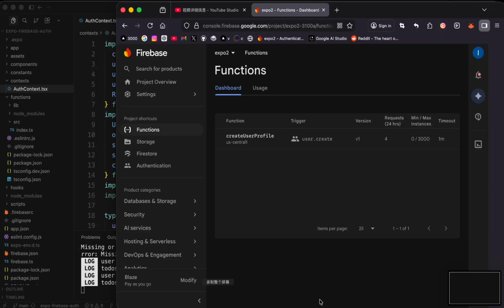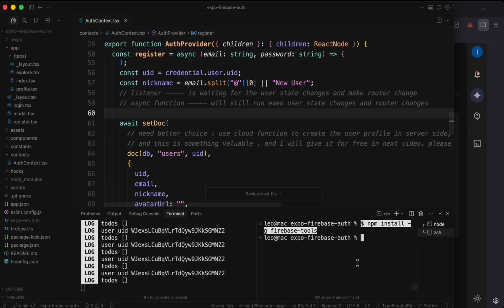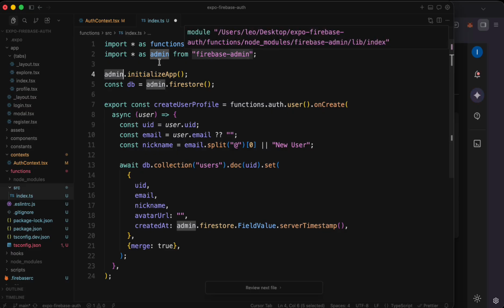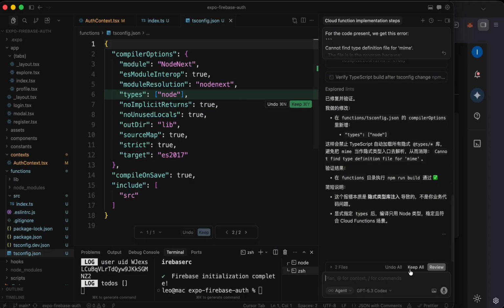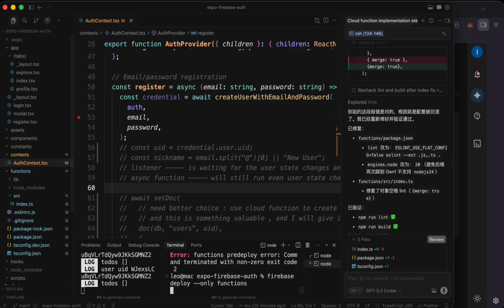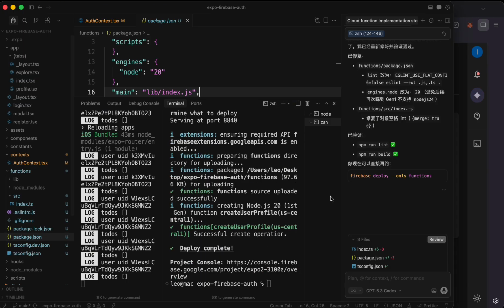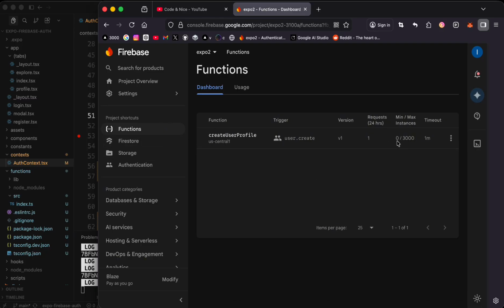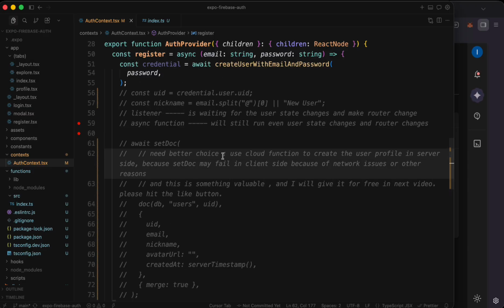Firebase Cloud Functions Setup & Deploy + Secure User Create in 10 Minutes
Description

Learn how to set up and deploy Firebase Cloud Functions in just 10 minutes—and make your user creation flow secure.

🚀 What you’ll learn:

Initialize Firebase Functions

Write your first Cloud Function

Deploy to Firebase

Create user document on signup (Auth trigger)

Secure user data (no frontend writes)

🔥 Build a production-ready backend:
Frontend → Cloud Functions → Firestore (secure)